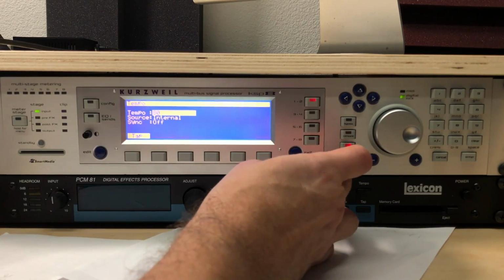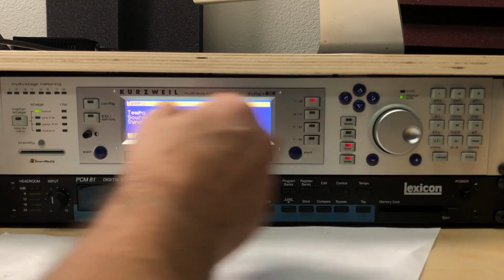Plugin, Pedal, Axe FX Killer? Kurzweil KSP8 Review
20 years later, this FX processor can still hold its own amongst today's modern pieces of gear. I review the KSP8 to show you how it works and some of its features.

There is so much with the KSP8 that a full review of every single feature and how they work would take hours. The User manual is 228 pages and the algorithm manual is 330 pages.

Should the KSP8 be a part of your gear list?

00:00 Intro Music
01:12 Let's Dig In
01:37 The Studio
04:05 FX Buses
11:40 Routing - EQ/Sends
15:20 Metering
17:16 Quick Mode
18:11 Modulators (LFOs, ASRs, Funs)
21:15 What the rest of the buttons do
23:26 Pros & Cons
27:17 Comparison to today's modern hardware
30:11 What would an updated KSP8 look like?